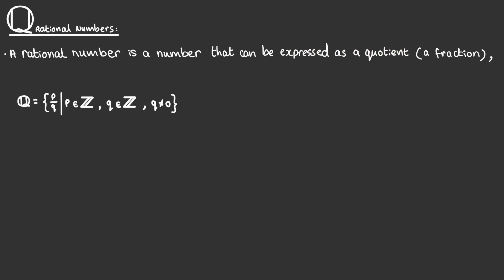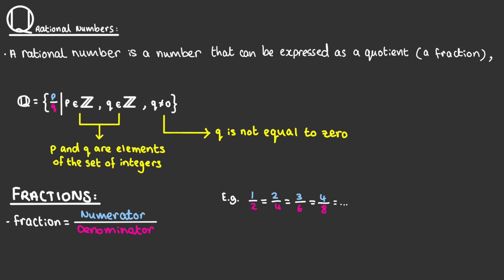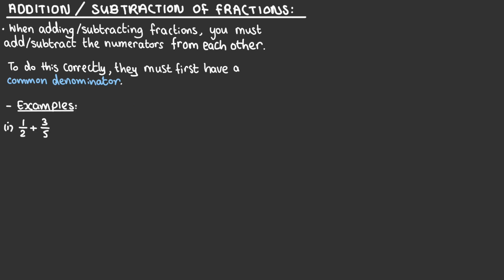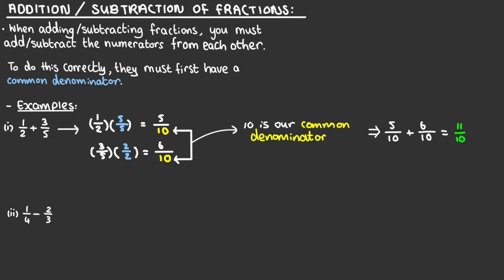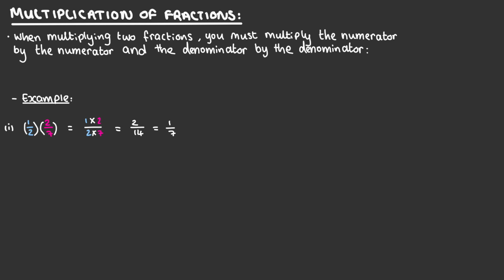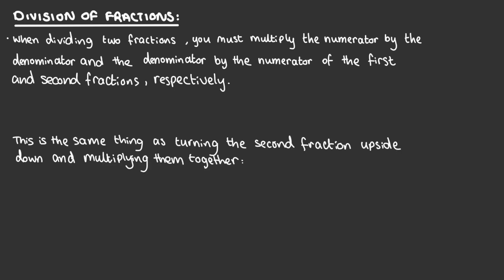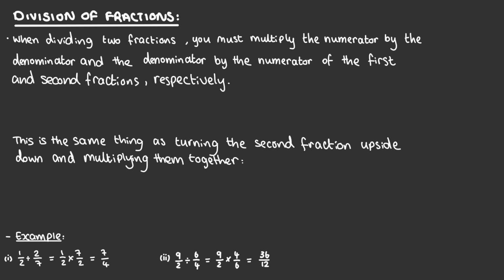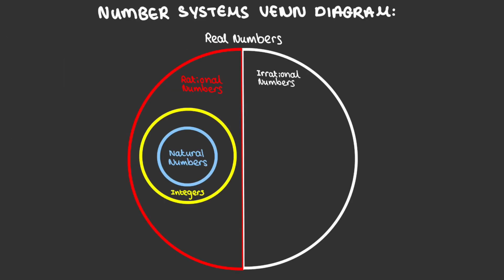Number Systems 1.3: Rational Numbers: Addition, Subtraction, Multiplication & Division of Fractions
This video is the third installment of the Foundational Mathematics Series. In this video I explain what the set of Rational Numbers is. I also explain what fractions are and how to add, subtract, multiply and divide two fractions.